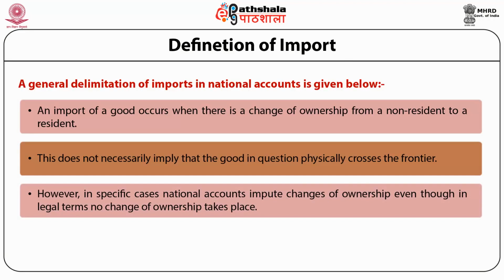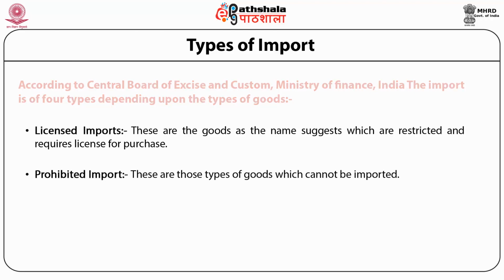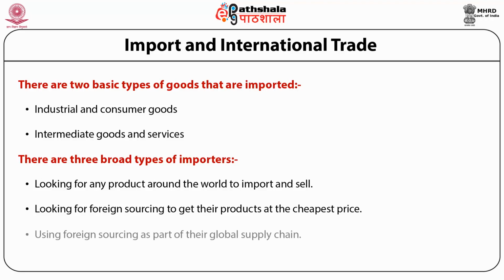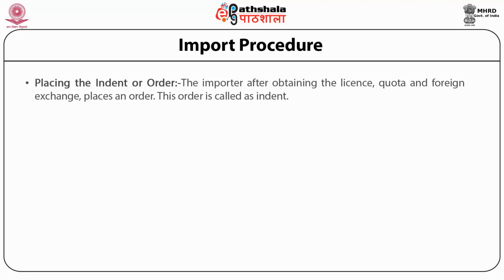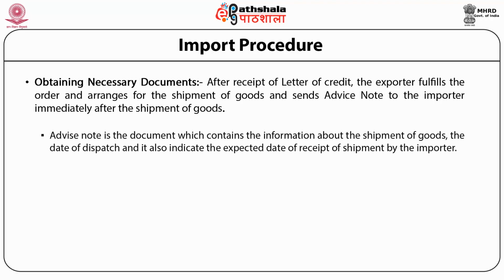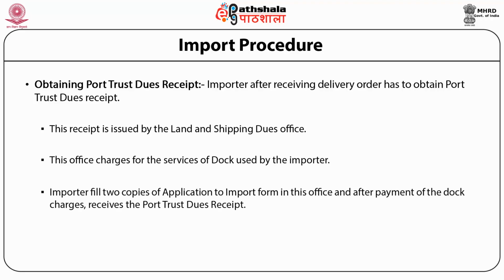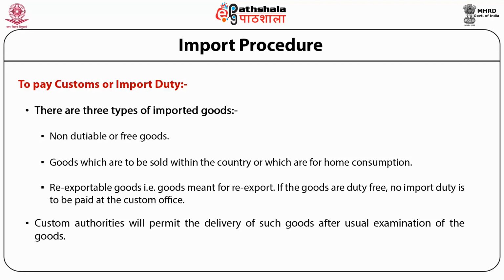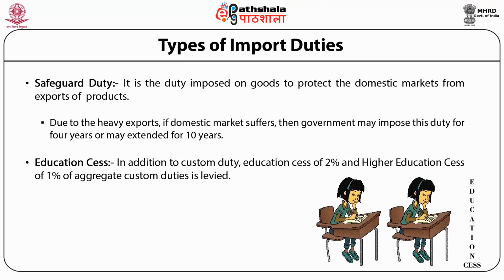International Trade: Import Procedure in India